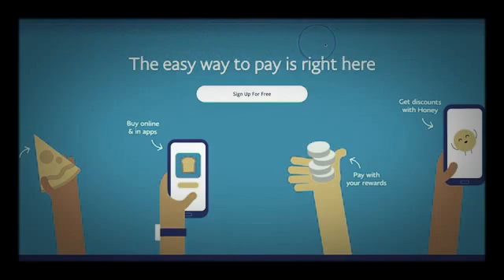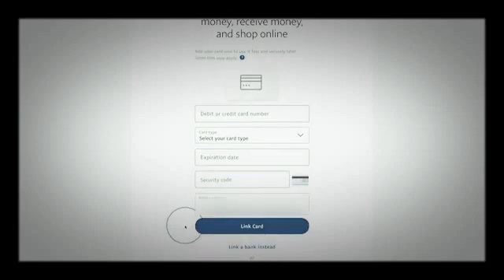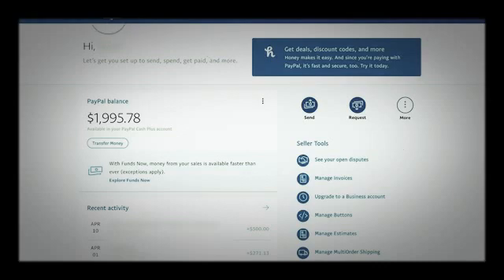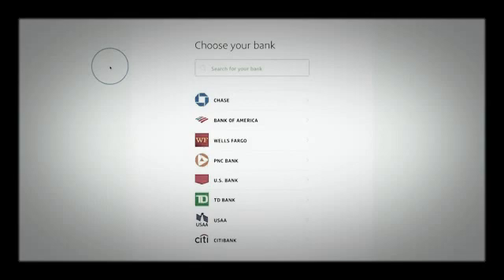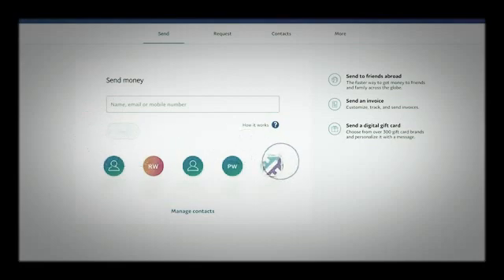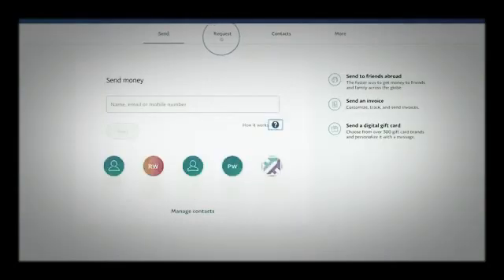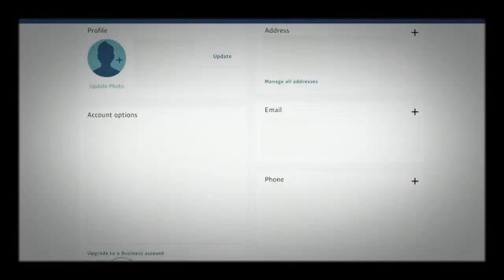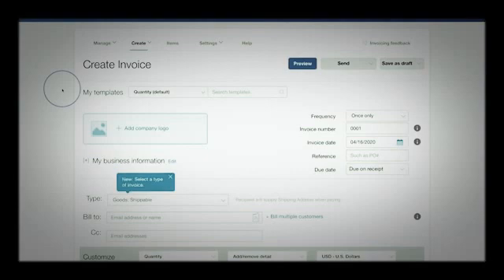PayPal Guide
In this video you will know about PayPal how to use it and create free account in it.
Thanks.
And connected for more upcoming videos.